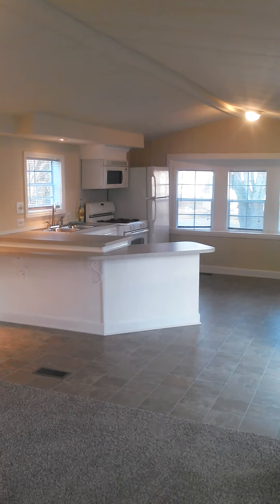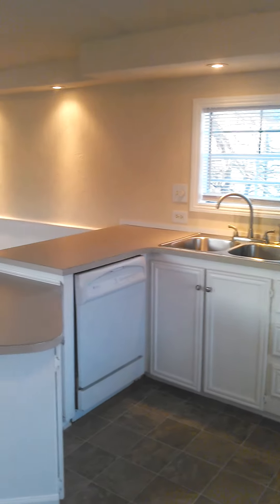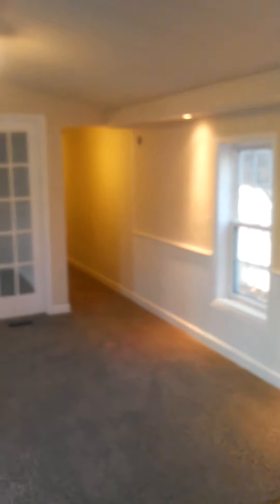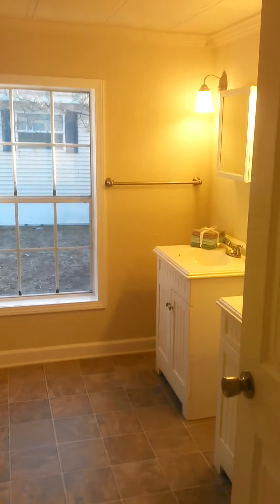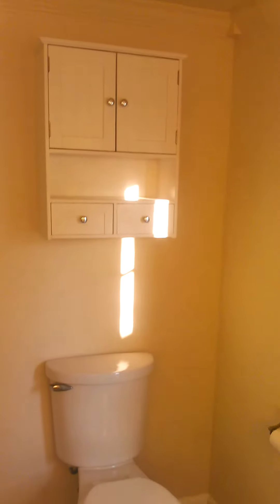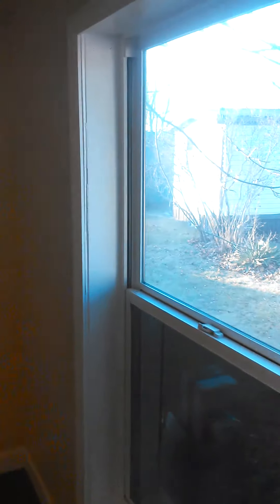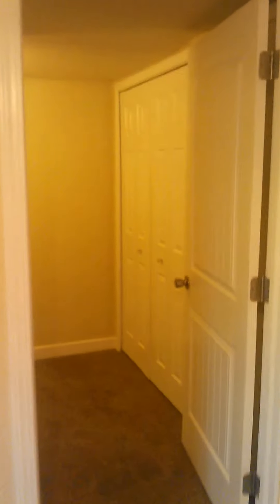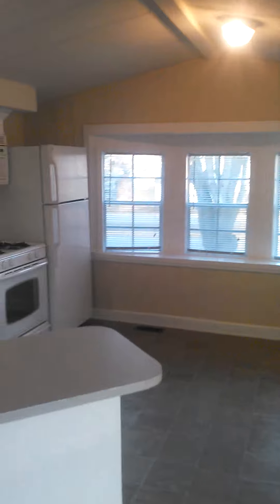398 Chestnut Blvd, Ann Arbor, Mich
This is an adorable 2 bed 1 bath home at Scio Farms in Ann Arbor, MI. Everything has been updated in this house and it has a large deck and nice shed with electricity for your hobbies.